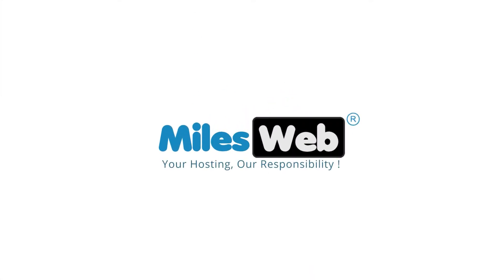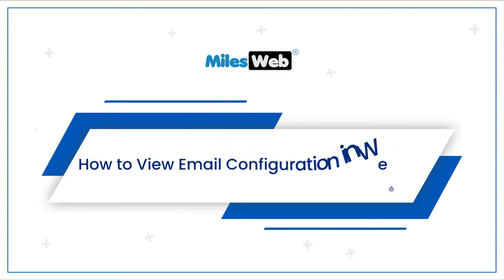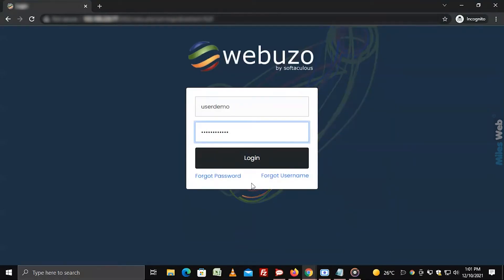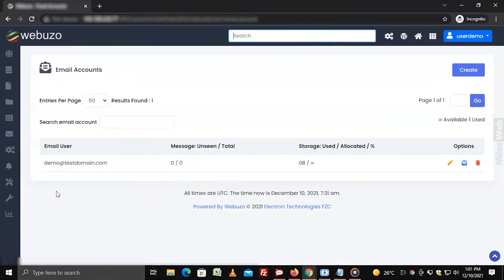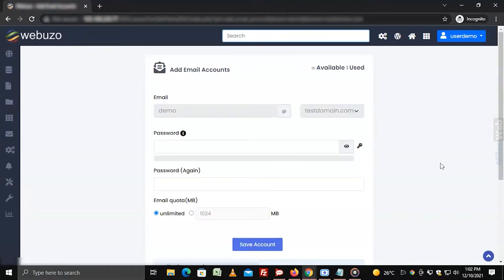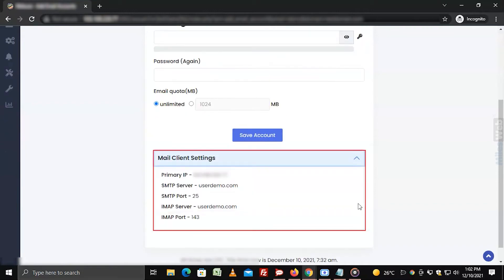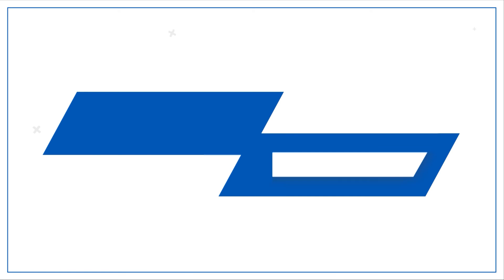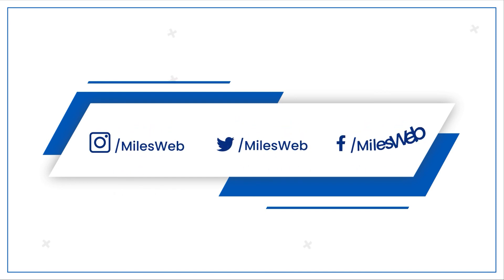How to View Email Configuration in Webuzo? | MilesWeb